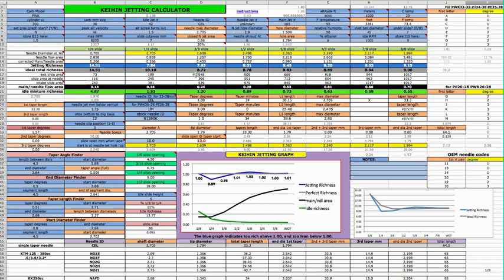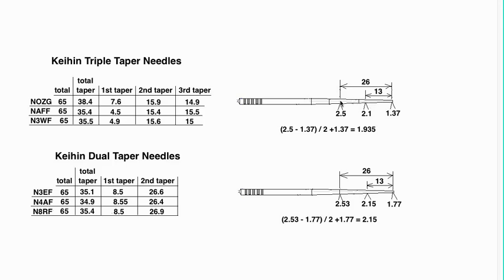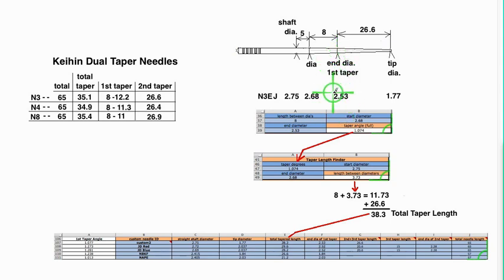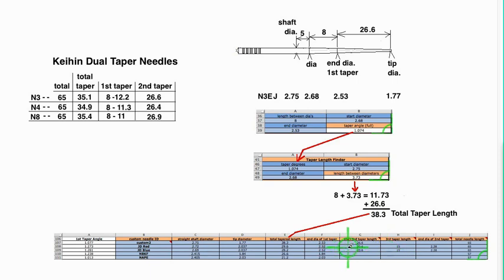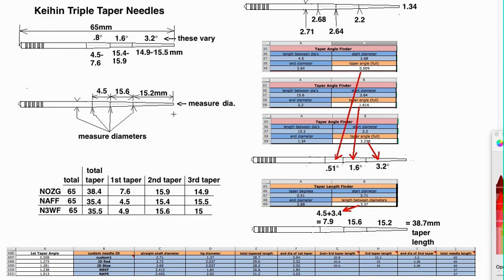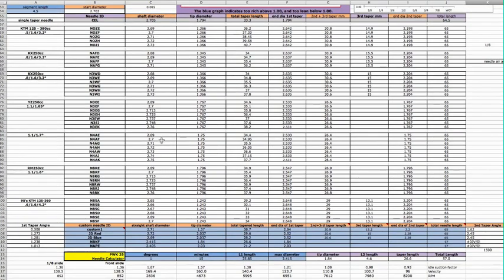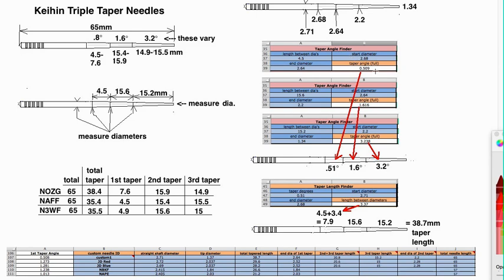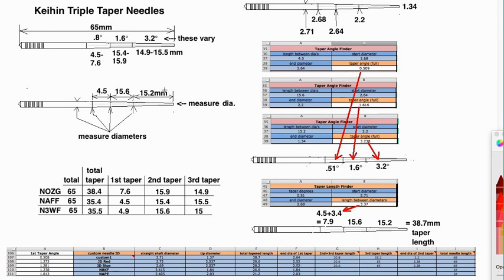Measuring Keihin Needles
How to measure needles to find out their taper angles and to be able to enter their data into my Keihin Jetting Spreadsheet.